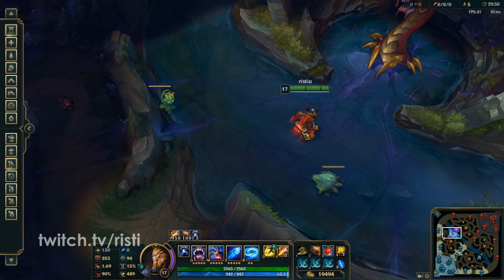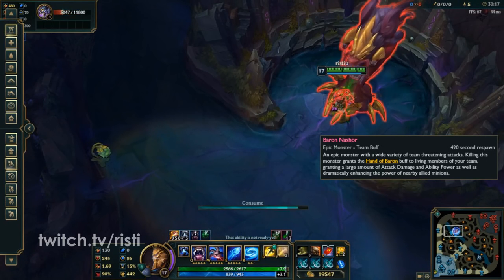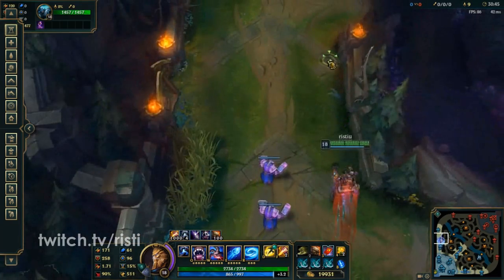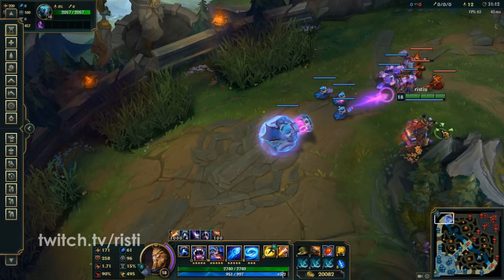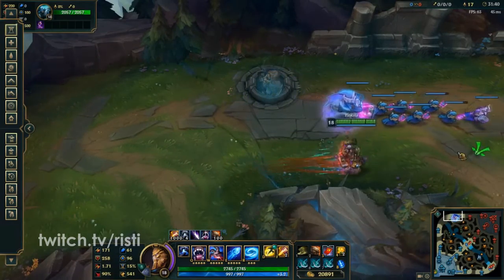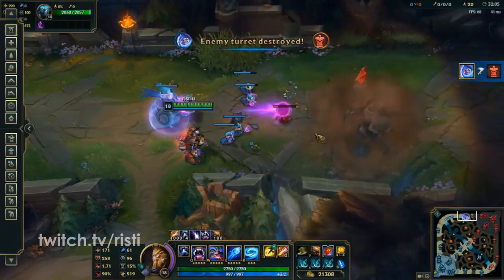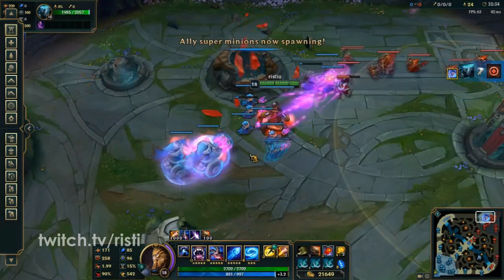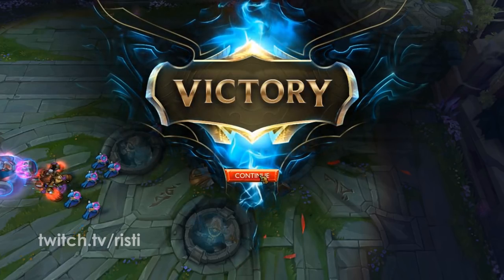PBE - New Baron Buff + Cannon Minion + Banner of Command = SIEGE TANKS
Twitter.com/ristetweets